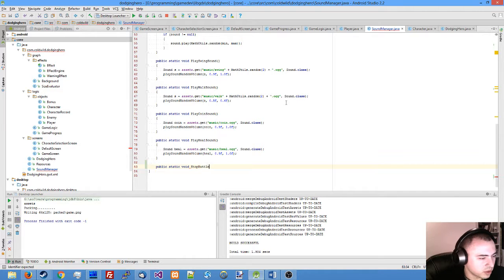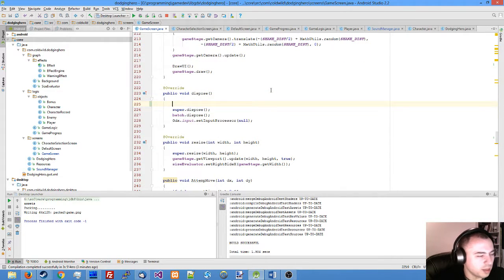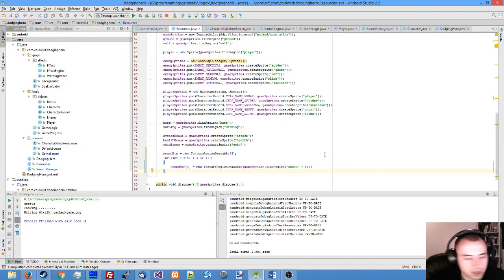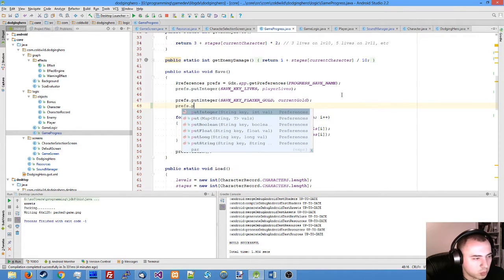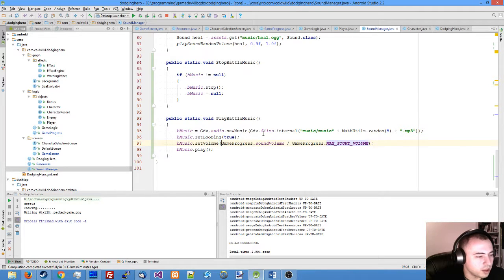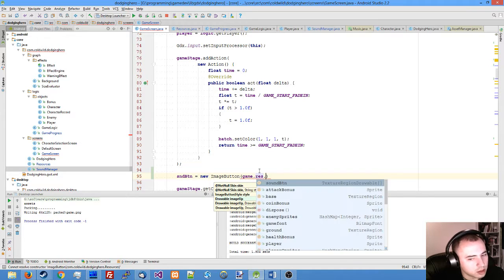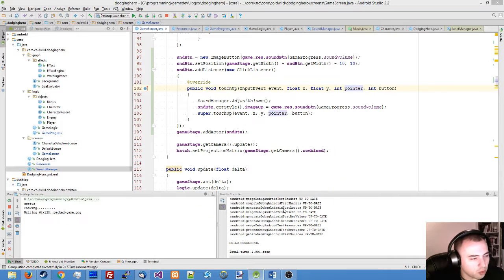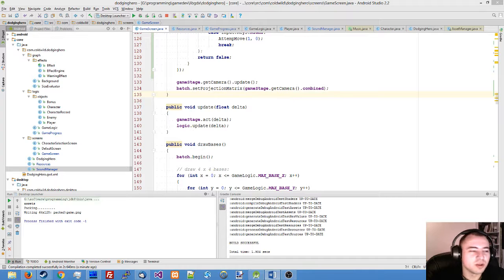Multiplatform Libgdx Gamedev Tutorial - part 26 - Music!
Gamedev Lesson 26: Let's add music and sound controls!